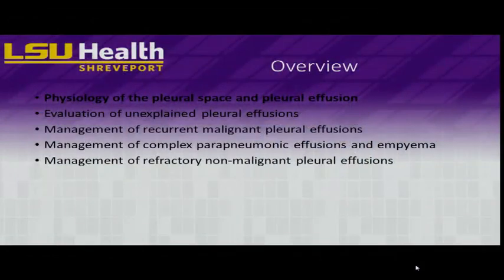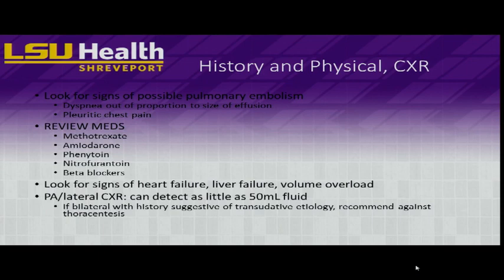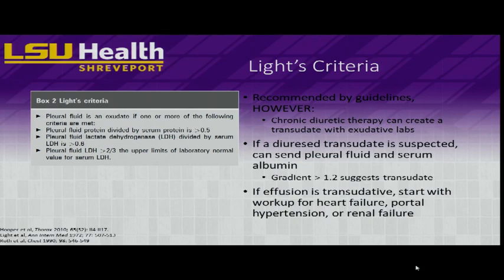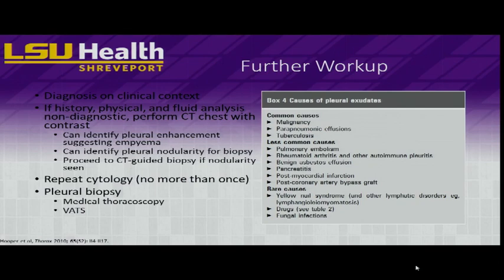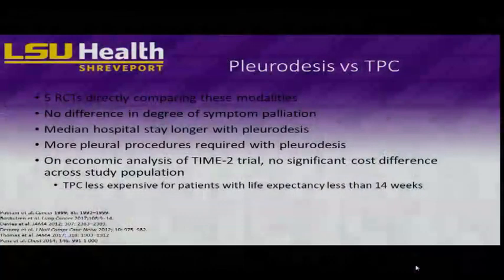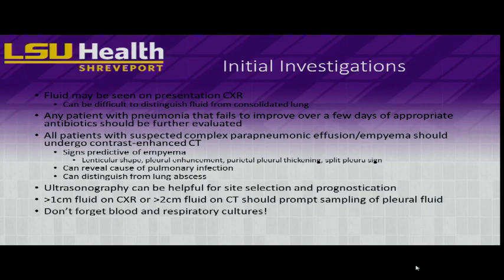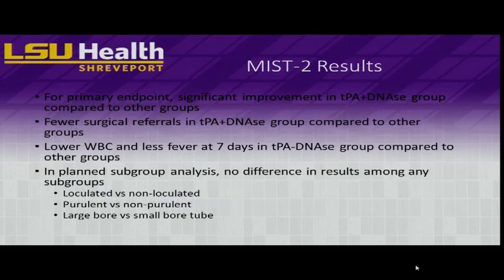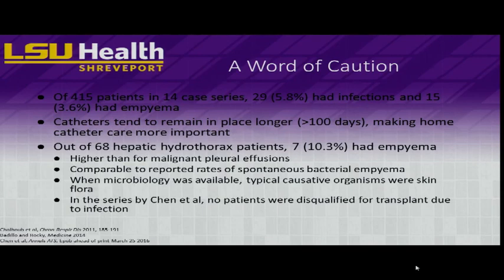Medicine Grand Rounds 1-8-19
"Update on Evaluation and Management of Pleural Effusions"
David M. Chambers, M.D.
Assistant Professor of Medicine
Section of Pulmonary, Critical Care and Sleep Medicine